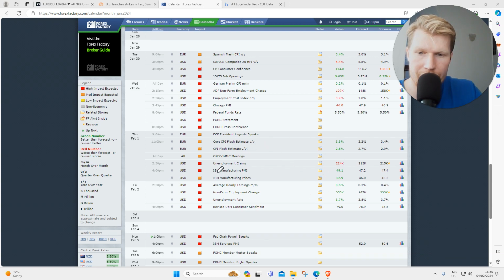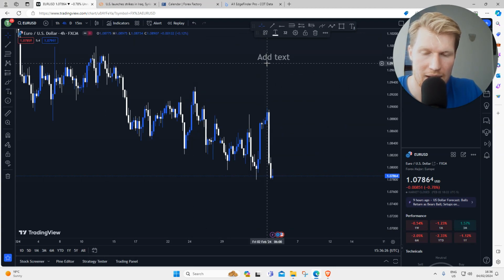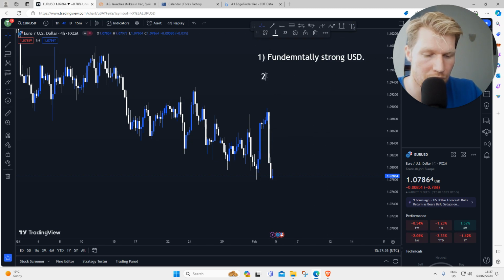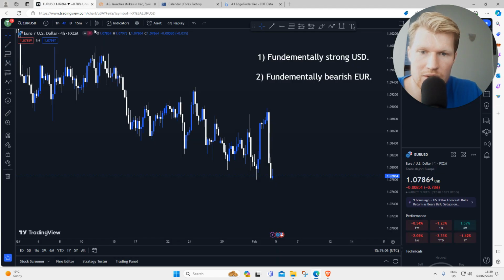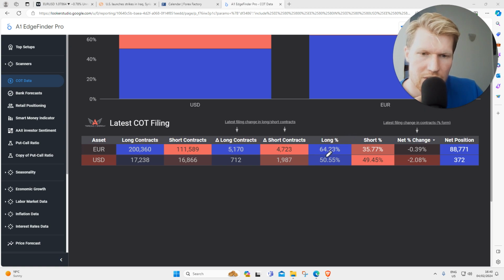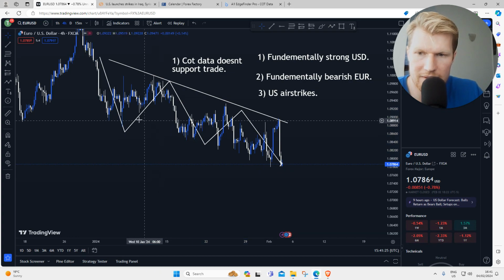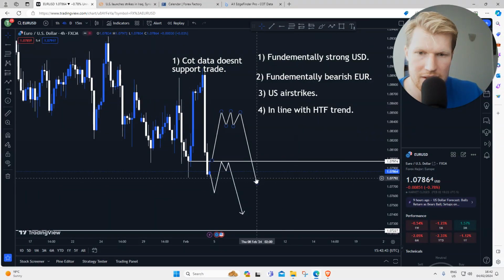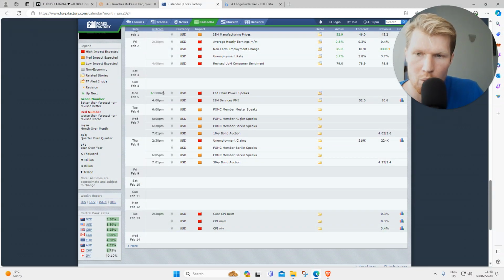EURUSD Complete Breakdown!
In this video I breakdown EURUSD from top to bottom.

Starting with fundamentals before looking at HTF structure.